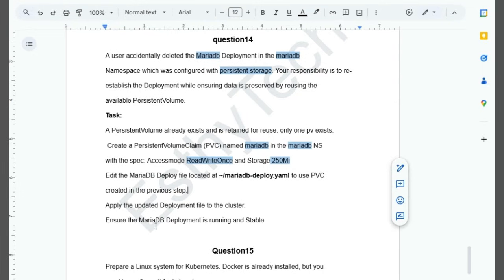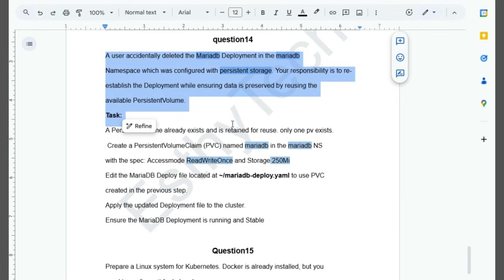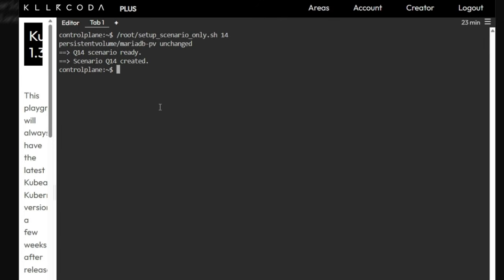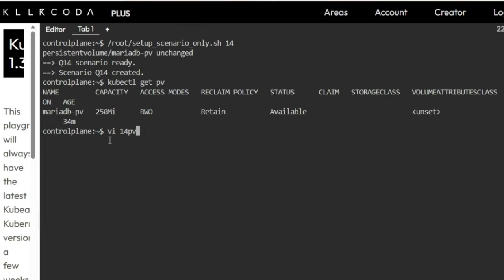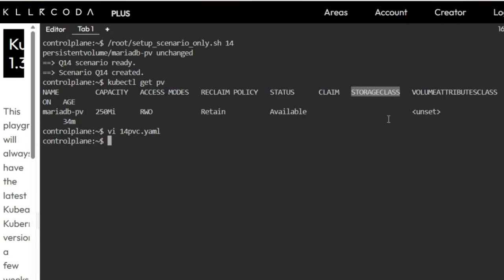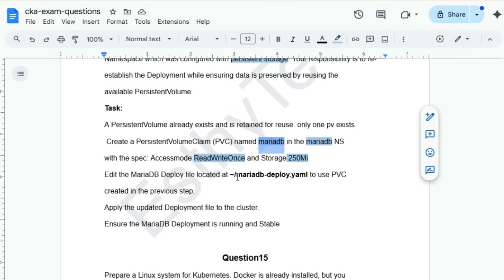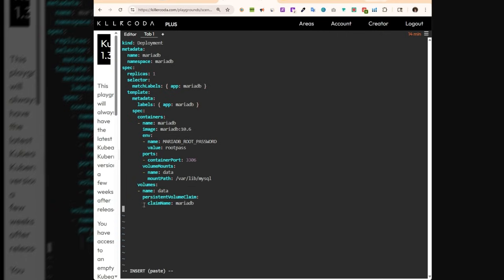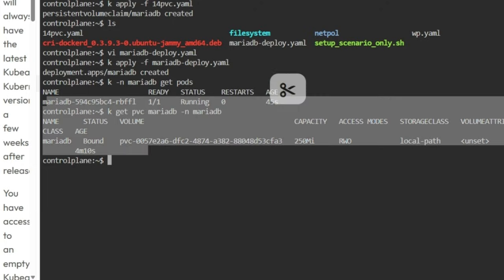CKA exam2026 | Restore MariaDB Using Retained PersistentVolume (No Data Loss)kubernetes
In this video, we solve CKA Question 14, one of the most important stateful workload recovery questions in the Certified Kubernetes Administrator (CKA) exam.
A MariaDB Deployment was accidentally deleted, but the PersistentVolume was retained.
Our task is to restore the database without losing data, using Kubernetes storage best practices.

CKA exam candidates
Kubernetes administrators
DevOps & SRE engineers
Anyone working with stateful apps in Kubernetes
🔗 Practice Files + Full Lab Bundle:
👉 Get the full CKA practice ZIP with all labs & scenarios

In this lesson, you’ll learn how to:
✅ Inspect existing PersistentVolumes
✅ Understand reclaim policies (Retain)
✅ Create a matching PersistentVolumeClaim (PVC)
✅ Attach the PVC to a restored Deployment
✅ Apply the Deployment safely
✅ Verify that MariaDB is running and stable
This is real-world Kubernetes disaster recovery and a guaranteed exam topic.
00:00 – Question overview
01:50 – Understanding PersistentVolume reclaim policies
04:30 – Inspecting the existing PV
07:20 – Creating the PersistentVolumeClaim
10:40 – Updating the MariaDB Deployment YAML
14:10 – Applying the Deployment
16:30 – Verification & exam tips